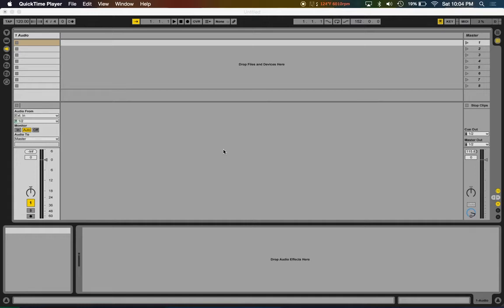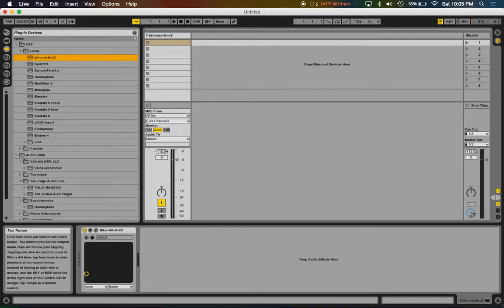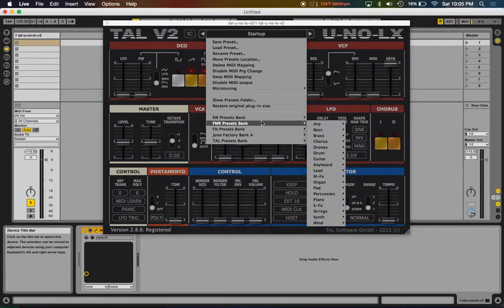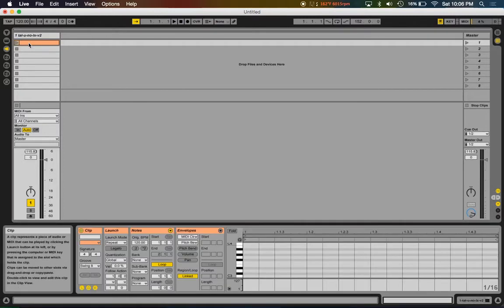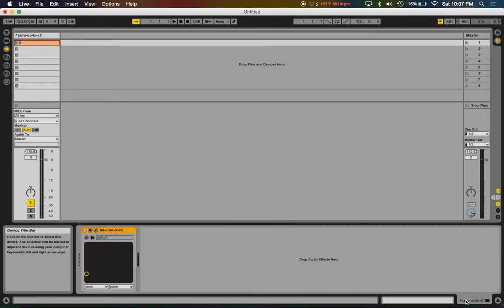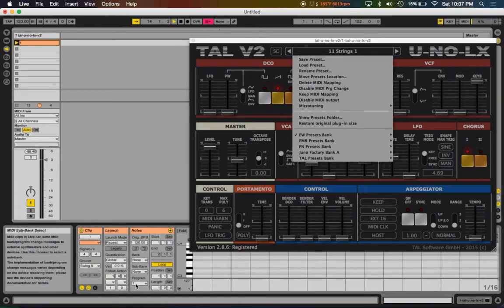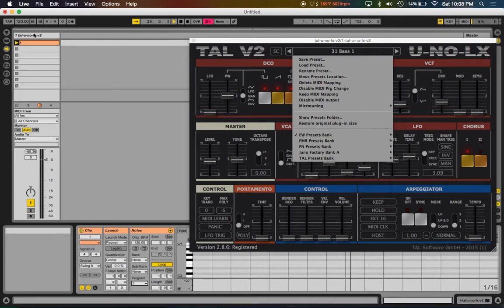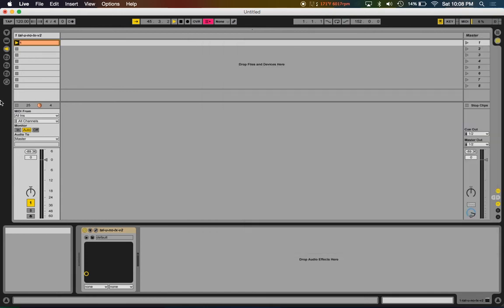TECH TIP #2: Tal-U-No-LX in an Ableton Live-based Keyboard Rig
Here's a quick video on how I utilize program changes in dummy clips in Ableton to switch between patches in Tal-U-No-LX.